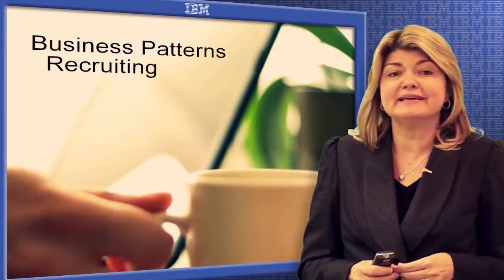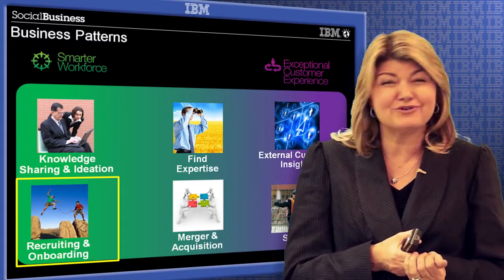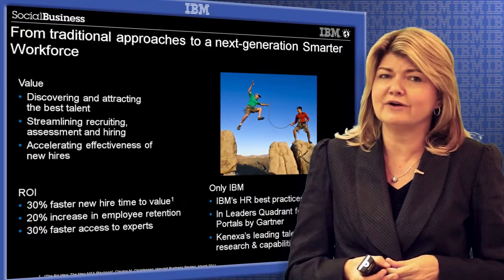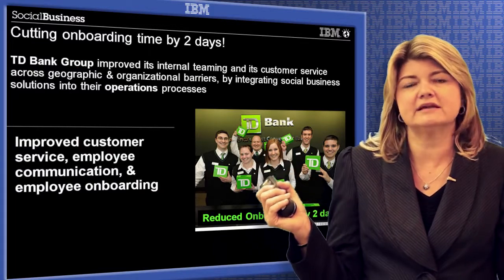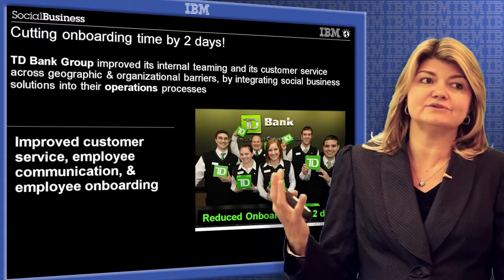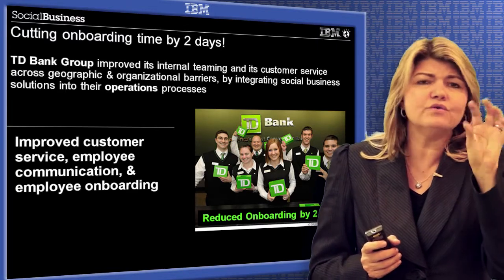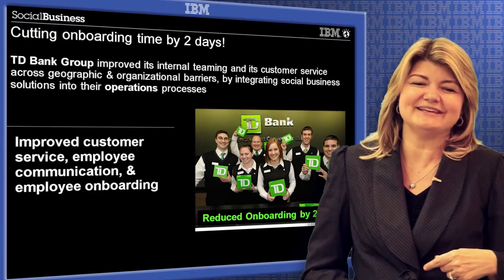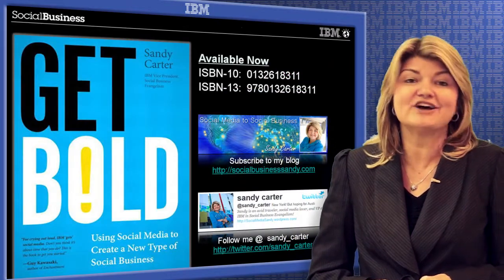Social drives more effective Recruiting and Onboarding!